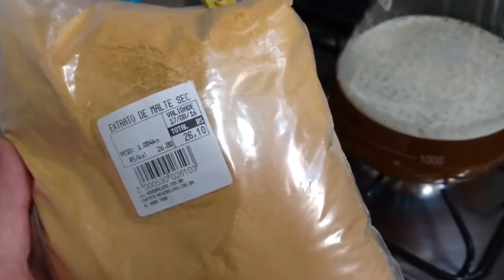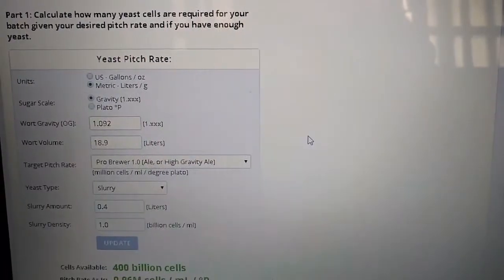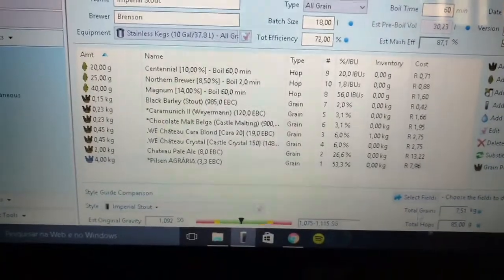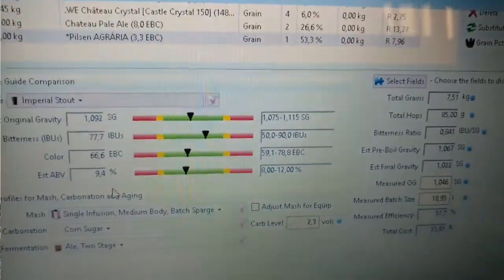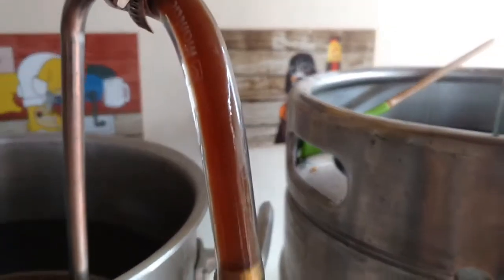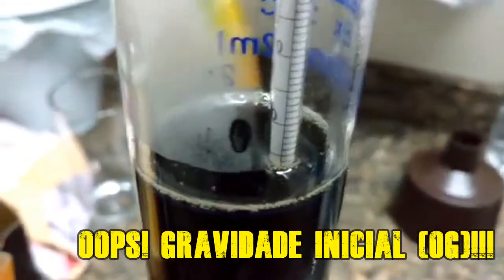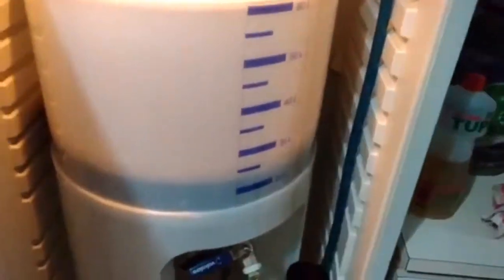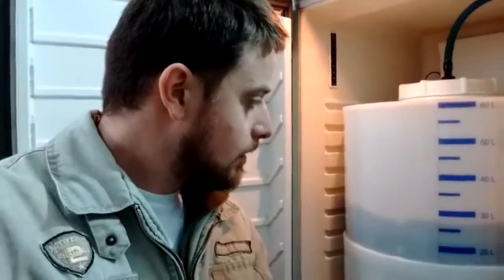Charles Brenson VLOG 003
3 Episódio do VLOG Charles Brenson - Cerveja Artesanal!

Neste episódio, falo sobre a brassagem desta última leva, uma Russian Imperial Stout!